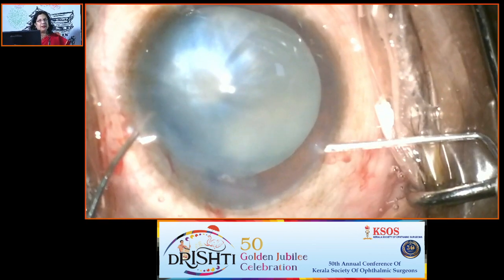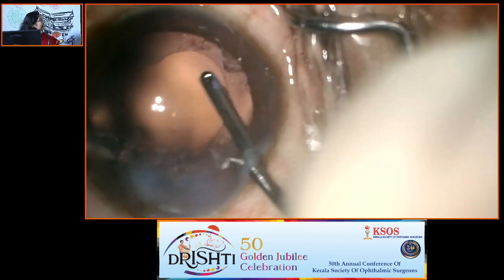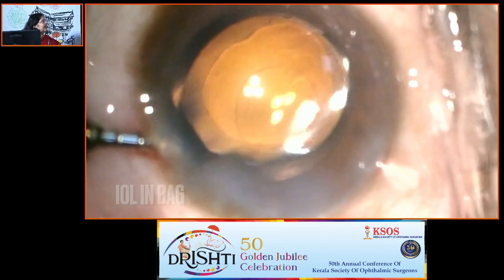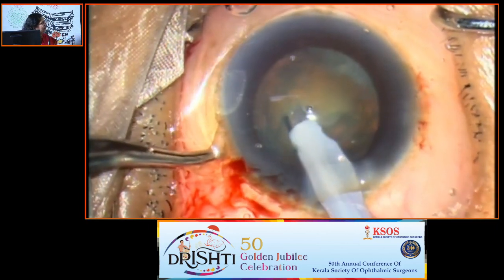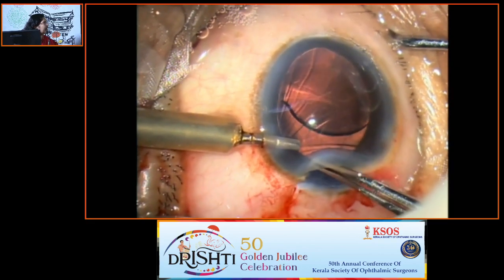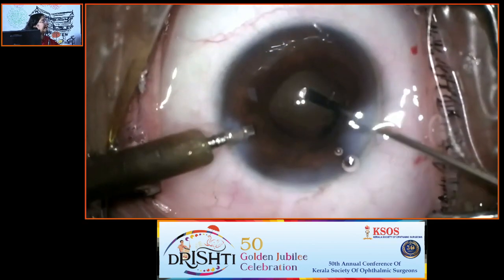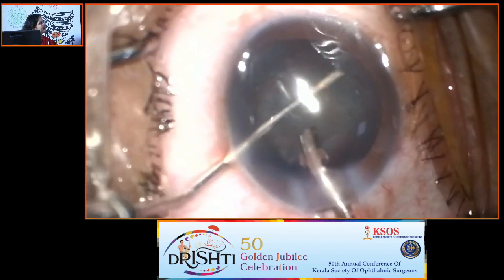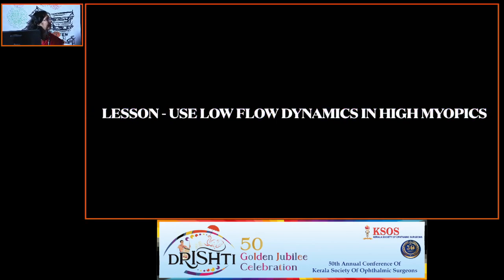KSOS2023 GP30 Topic Dr Ragini Hasmukhray Parekh Plan B – When Primary Surgery Fails in Cataract